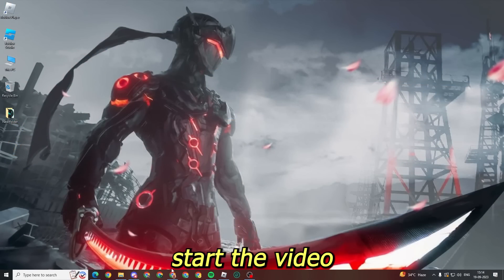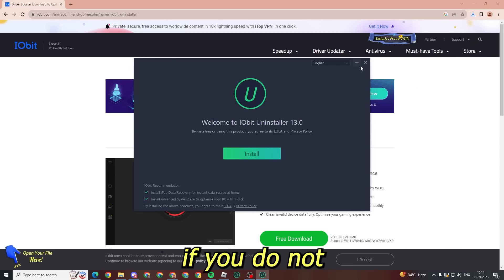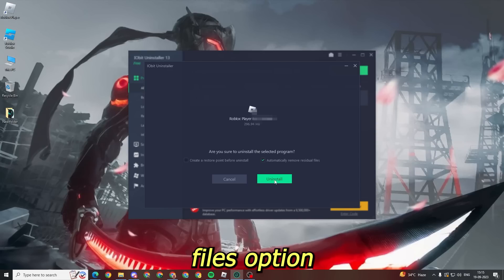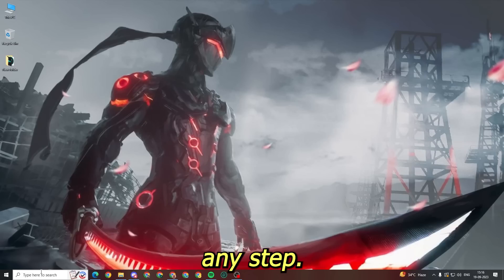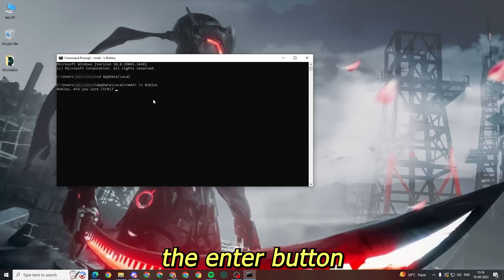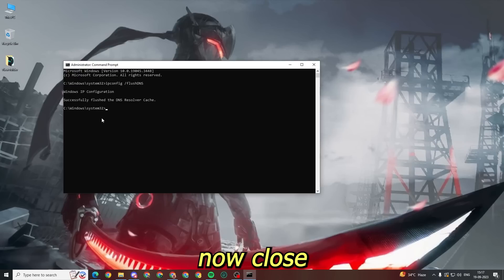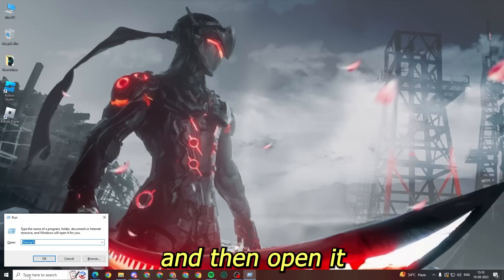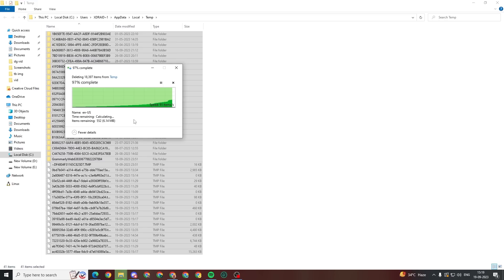How to Fix Roblox Not Opening 🚀 | 100% Working Method (2025)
How to Fix Roblox Not Launching ✅ (100% Working | 2025 Updated Guide)

Hey guys! 👋 In today’s video, I’ll show you how to fix Roblox not launching on PC.
If Roblox won’t start from your browser or the Roblox Player doesn’t open, follow the steps in this video. These methods are compatible with Windows 7, 10, and 11, and in most cases, will resolve the issue completely. 💻

⚡ What you’ll learn in this video:

How to fix Roblox not starting from the browser

Roblox Player not launching fix

Roblox crashing or not loading solution

100% working method (2025 updated)